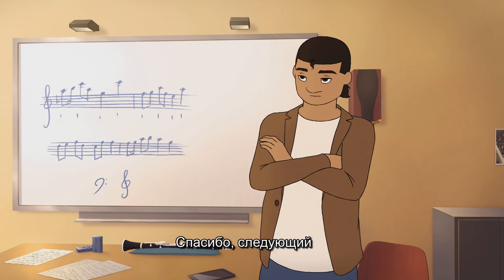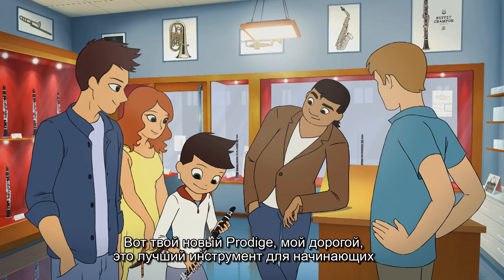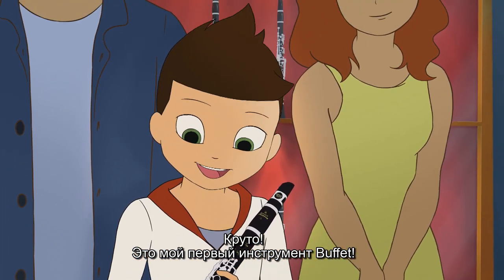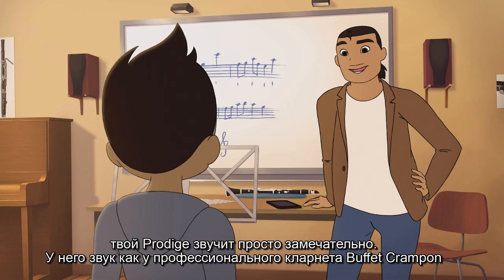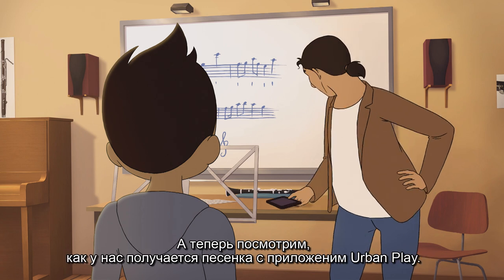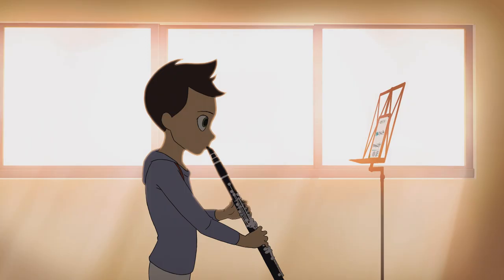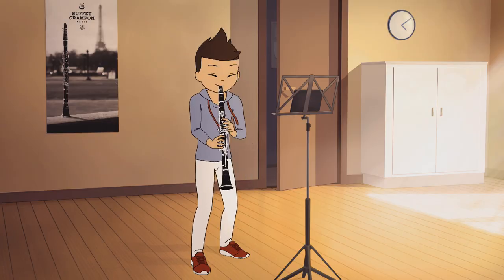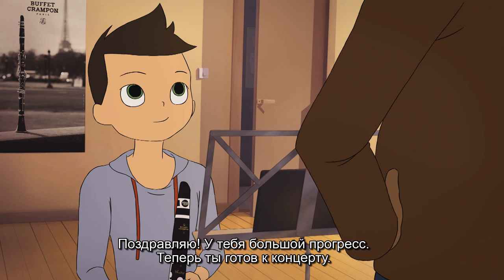Prodige (Продиж), революция в студенчески кларнет | Buffet Crampon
Мой первый Buffet Crampon! Prodige (Продиж), революция в студенчески кларнет.

Kларнет с профессиональным звуком и доступной ценой. Узнайте больше